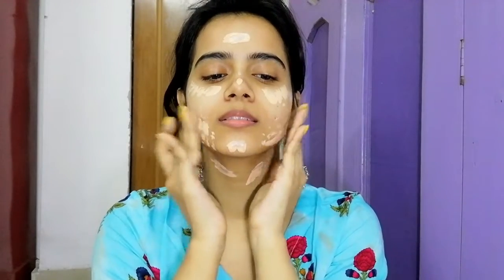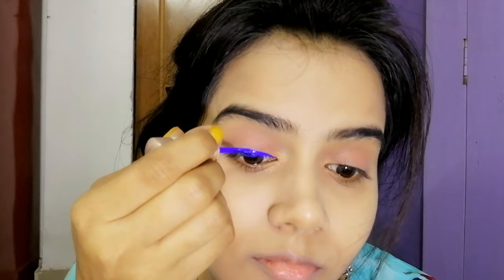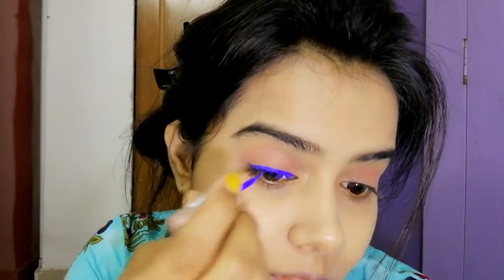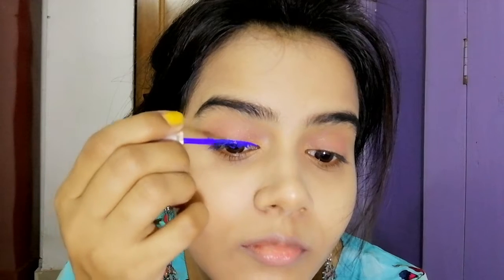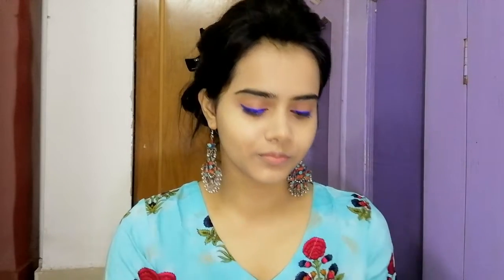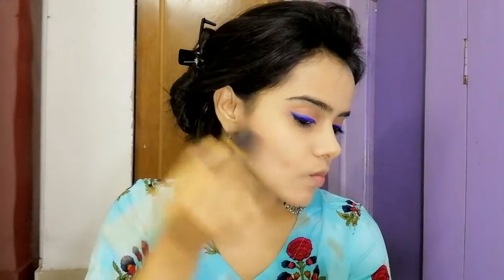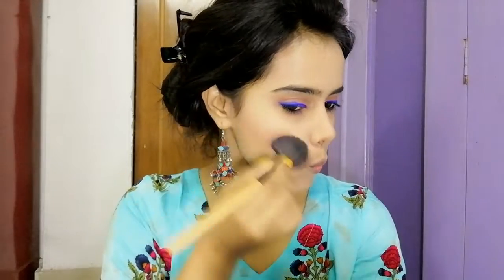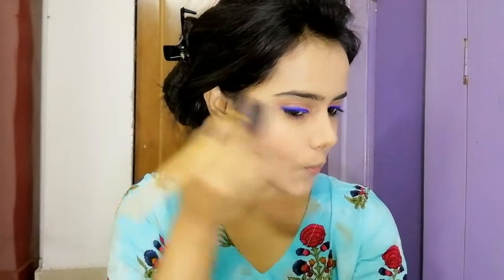Last Minute Diwali Makeup Under 150rs || For Beginners || Sayne Arju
Social Media Supporter
Chiku’s Store
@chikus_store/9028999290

Product links -
Alps Goodness Toner - Rose (100 ml)

NY Bae Makeup Primer (15 g)

NY Bae Kohl, Black - The Big Apple Of My Eye (0.25 g)

NY Bae Super Matte Lipstick, Red - Fabulous Fienman 9

NY Bae Super Matte Lipstick, Pink - Chic Camella 6

NY Bae Super Matte Lipstick, Nude - Peppy Pearson 1